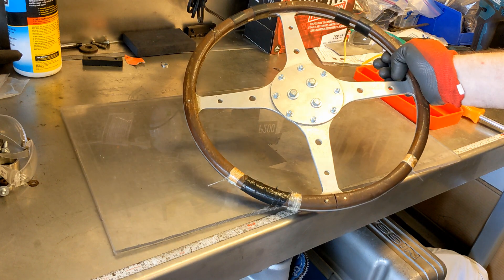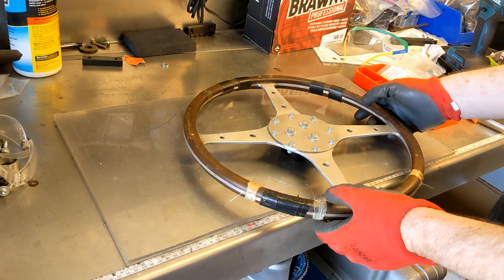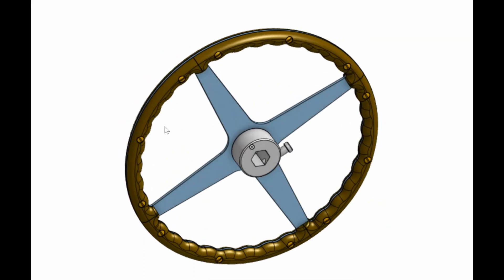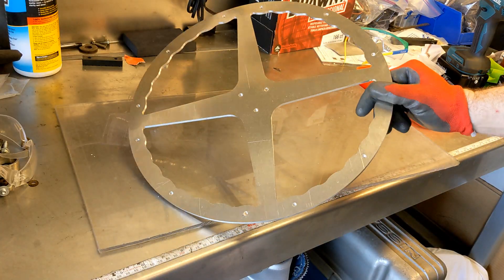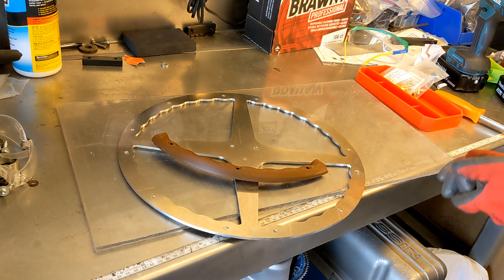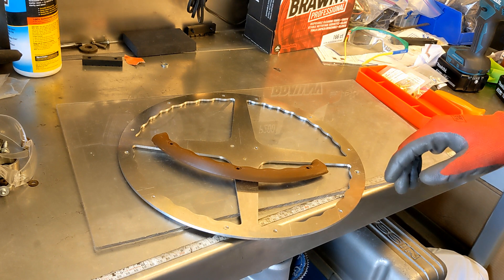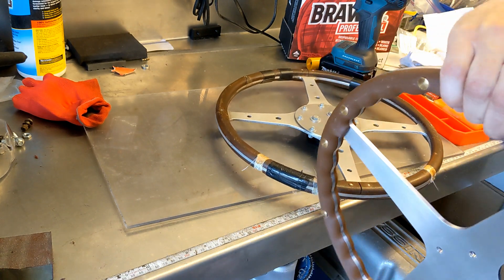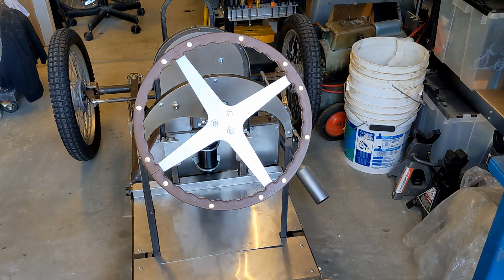Modern Vintage Steering Wheel?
My modern take on a vintage steering wheel for my GN GNAT Cyclekart. I designed the wheel on Onshape and cut the ring out on a CNC router. The "wood" grips were 3D printed from PLA+ and they were attached with binding screws instead of rivets.